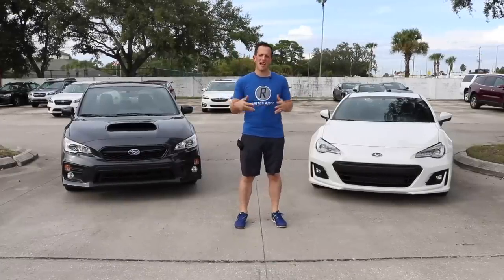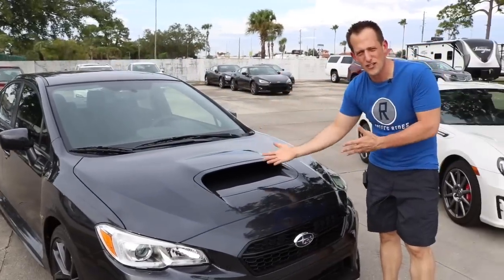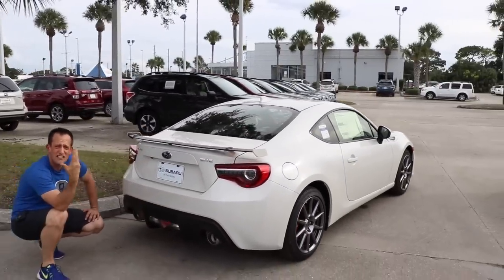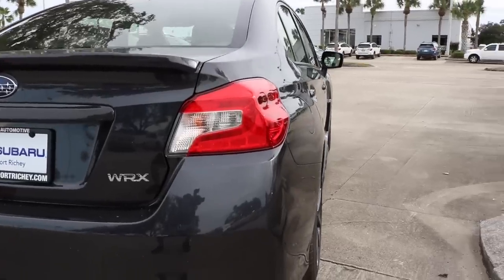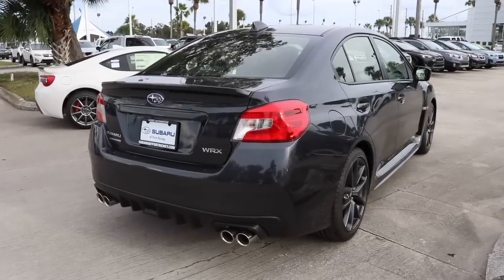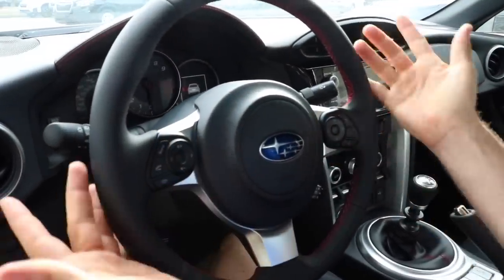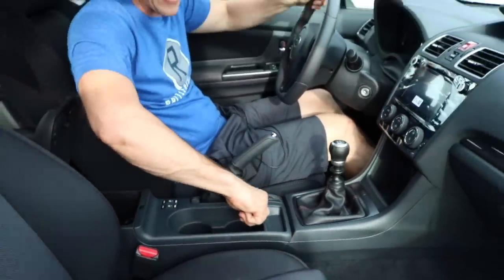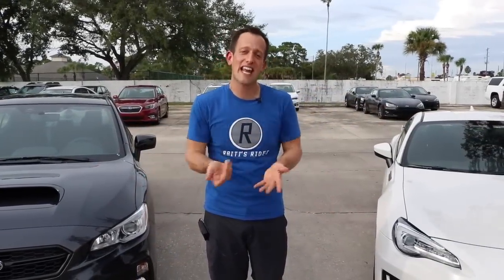Why compare a 2019 Subaru WRX and BRZ? $31k PERFORMANCE - Raiti's Rides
The 2019 Subaru WRX and Subaru BRZ are two totally different performance cars but both have something HUGE in common, PRICE.  Find out what does $31k get you if you are looking at two of the most performance oriented vehicles Subaru has to offer.  Does the WRX automatically win your choice because of it's turbocharged AWD setup, or does the BRZ with its light on it's feet agility win you over?  You be the judge!